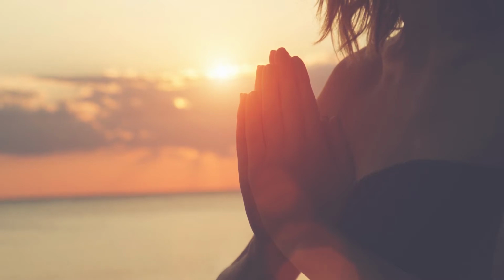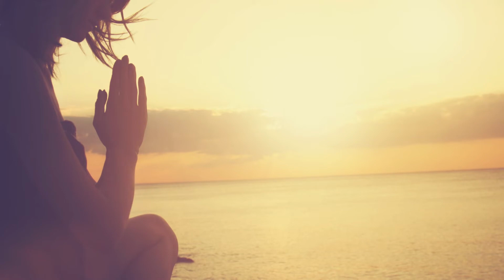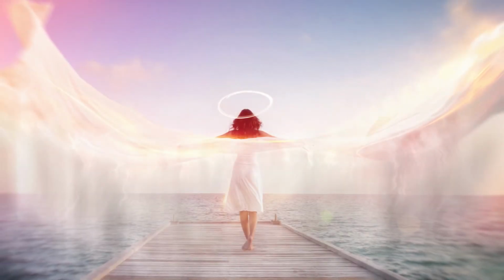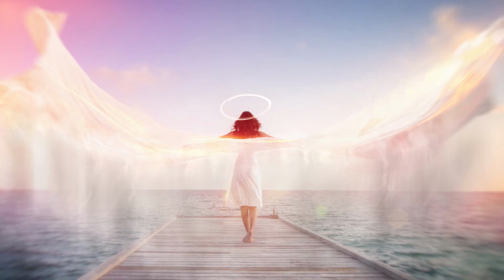Mental Focus Meditation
We all need a little peace of mind! Please take some time to enjoy this meditation I created (Voiced by Hannah Patterson)

If this meditation helps, you can find more at my shop that cover the following topics;
1. Healing your mind and body
2. Reaching your goals
3. Giving and receiving love
4. Sleep Easy
5. Hormone Balancing
6. Pregnancy Meditation

This package of 6 audio meditations (between 12-14 minutes each) will empower you to observe your thoughts or feelings without judging them. Find a quiet place and put on some headphones and see how you feel after the relaxation. Meditations included in the package include;